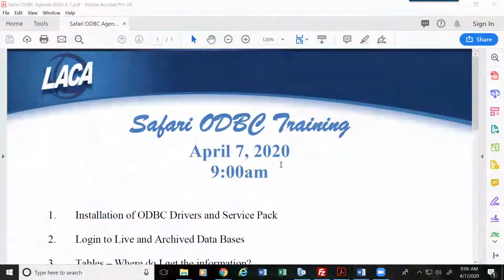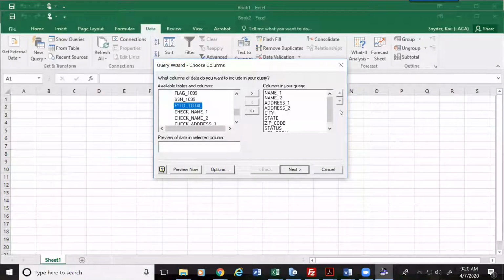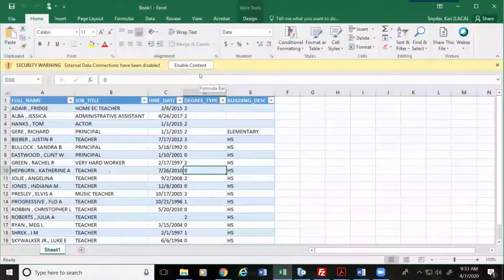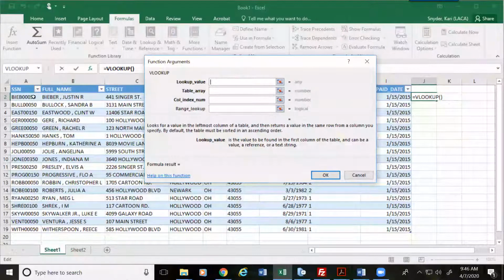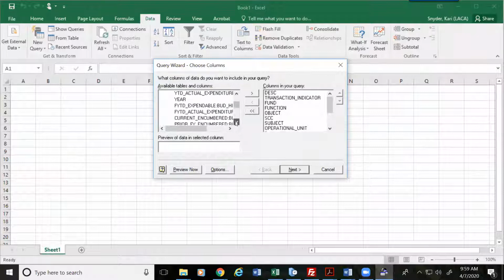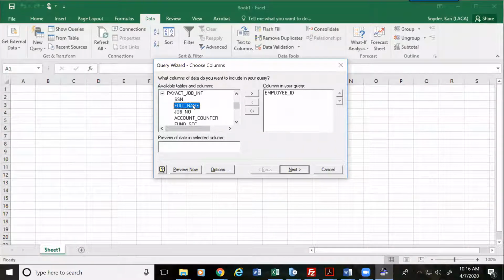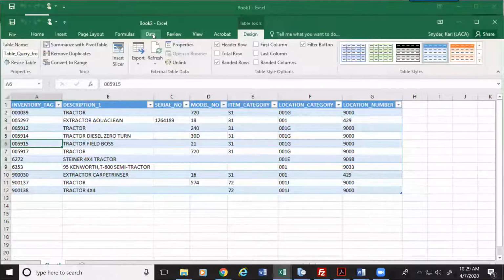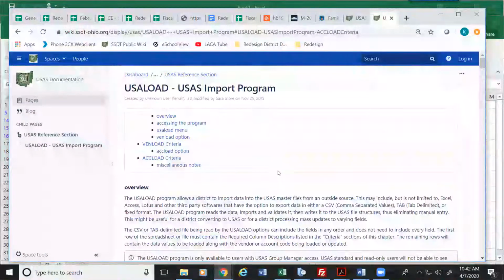2020 04 07 Safari Training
Safari Zoom Training April 7, 2020